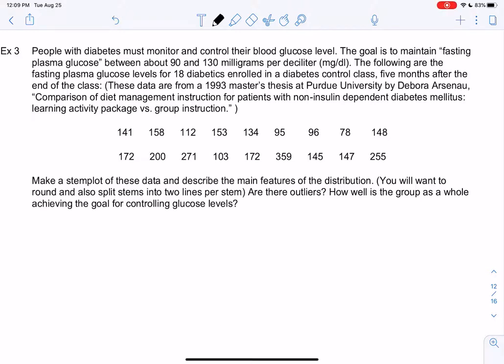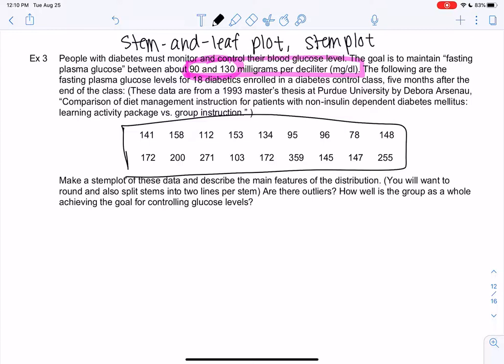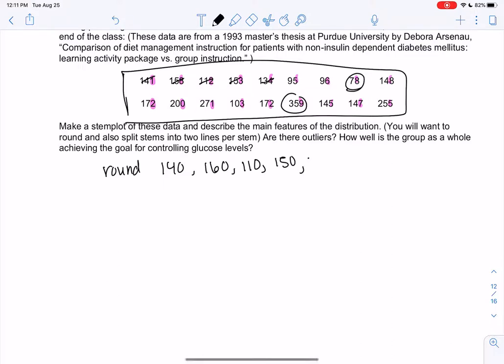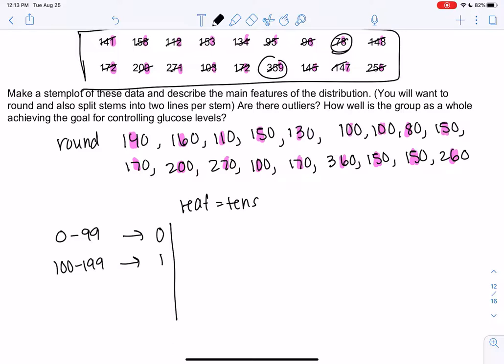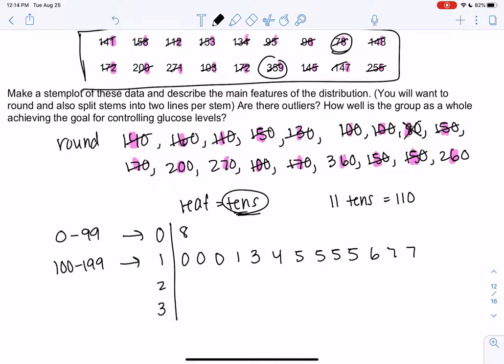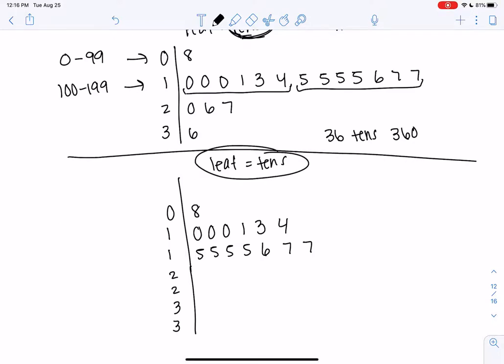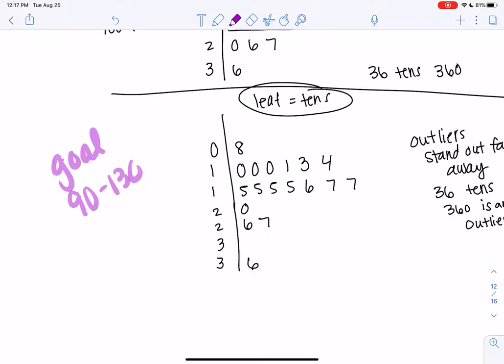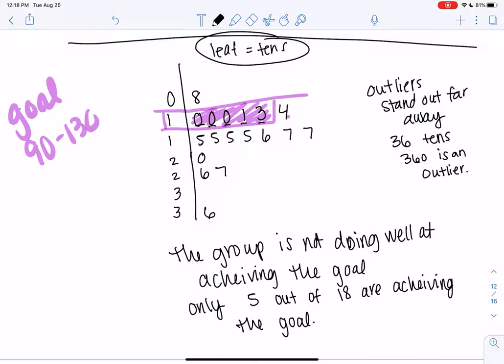Math 43 Section 2.3 Example 3